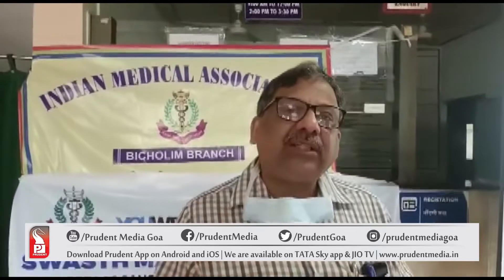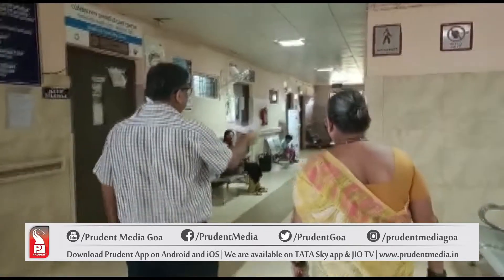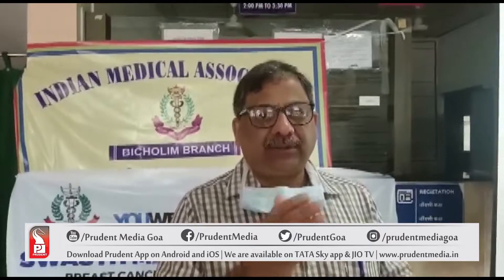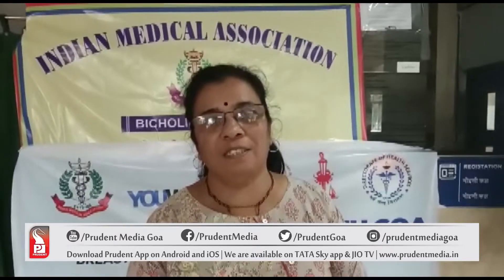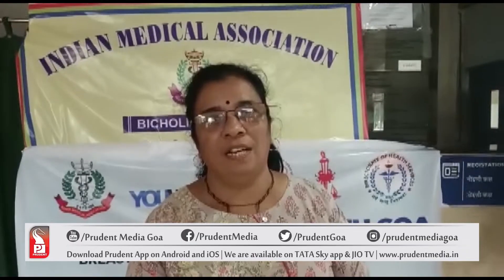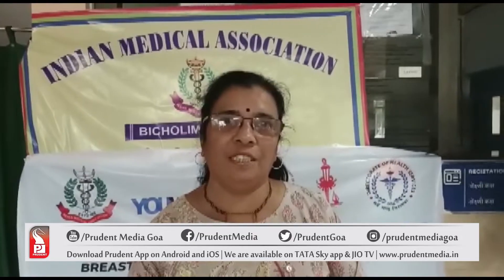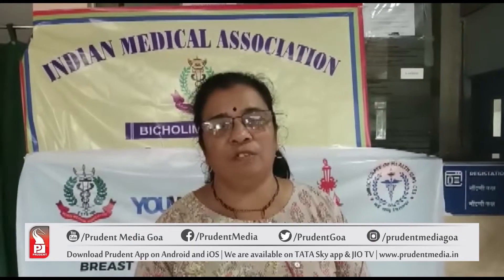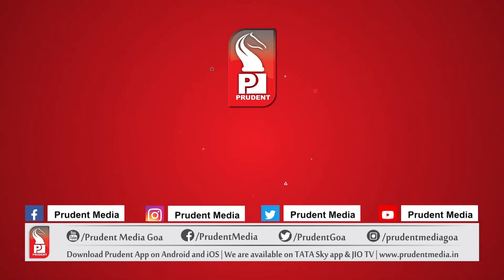IMA ORGANISES BREAST CANCER CAMP AT BICHOLIM HEALTH CENTRE | Prudent Media Goa